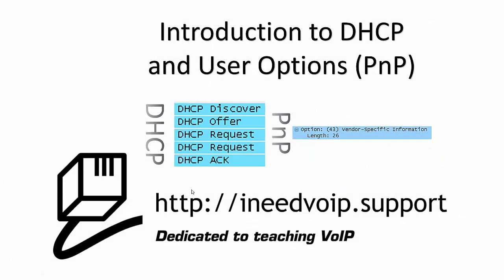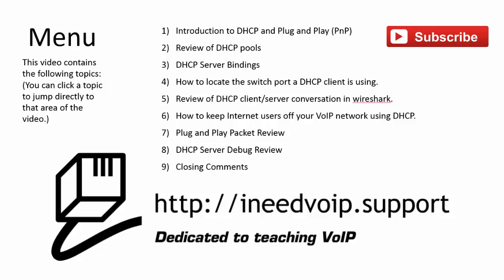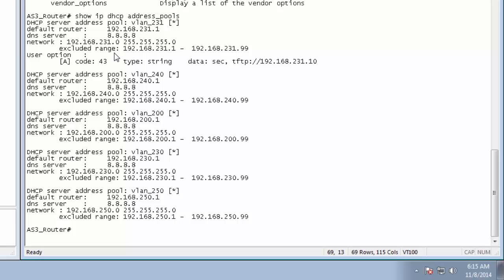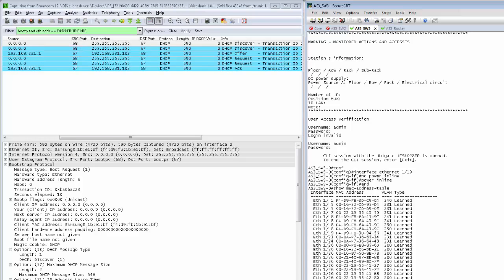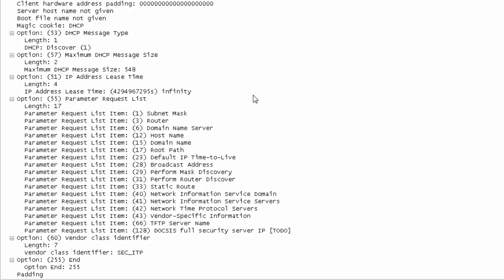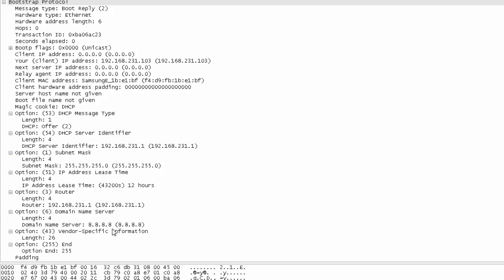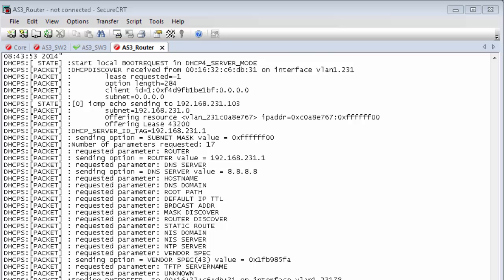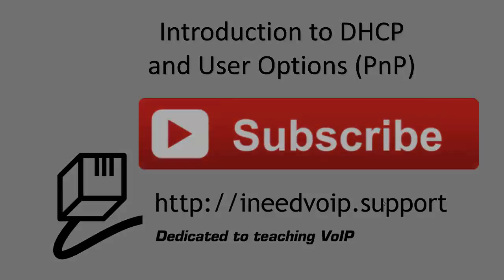The Ultimate Tutorial for DHCP, DHCP Options, and Plug and Play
This video will go into a deep dive tutorial about using DHCP and Plug and Play for VoIP phone deployment.  Topics Covered Include:

0:00   Introduction to DHCP and Plug and Play (PnP)
5:00   Review of DHCP pools
9:25   DHCP Server Bindings
12:30 How to locate the switch port a DHCP client is using.
13:50 Review of DHCP client/server conversation in wireshark.
20:24 How to keep Internet users off your VoIP network using DHCP.
22:15 Plug and Play Packet Review
24:37 DHCP Server Debug Review
29:00 Closing Comments